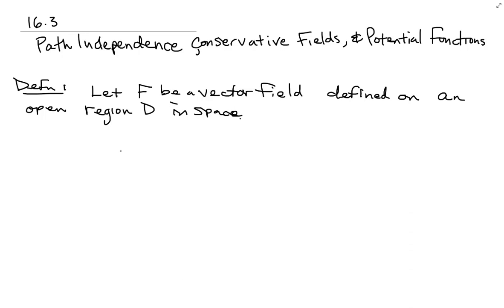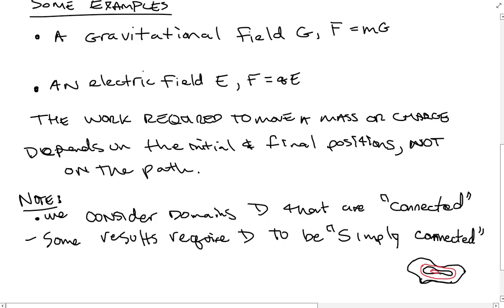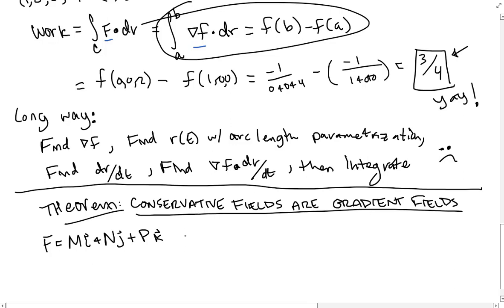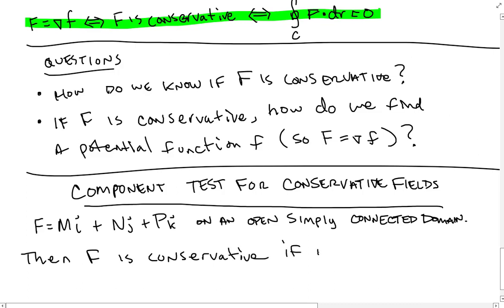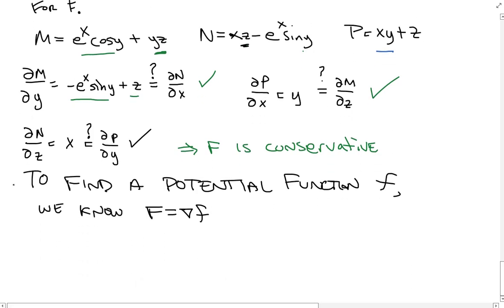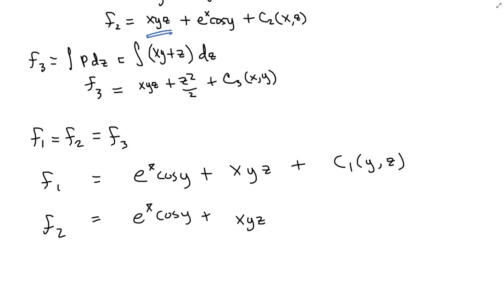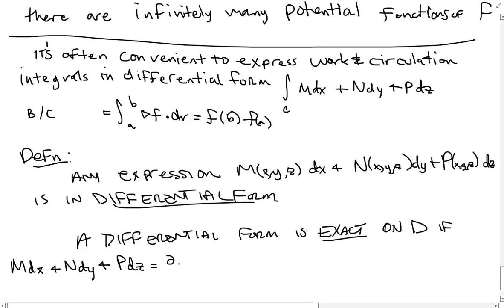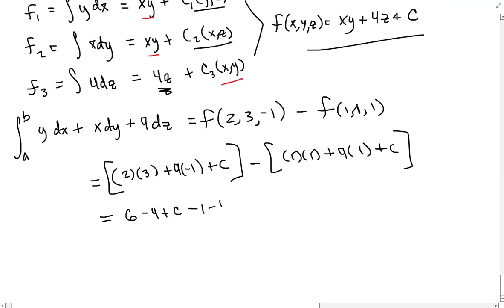Path Independence, Conservative Fields, & Potential Functions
In this video, we learn what it means for a line integral to be path independent and for a vector field to be conservative. We learn the Fundamental Theorem of Line Integrals, a theorem that states conservative fields are gradient fields, and a theorem about the loop property for conservative fields. We show how to determine if a field is conservative and also how to find a potential function. We finish by discussing differential form and exactness.